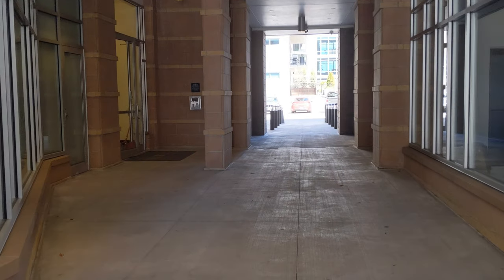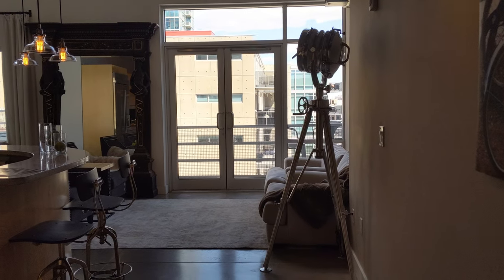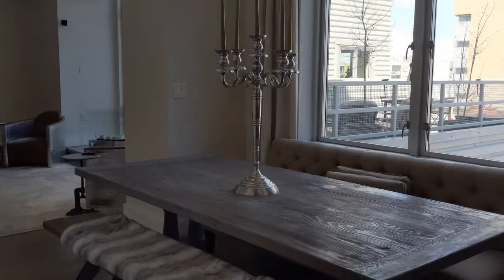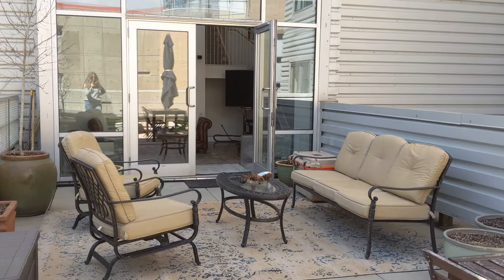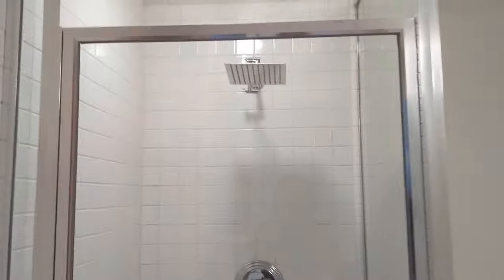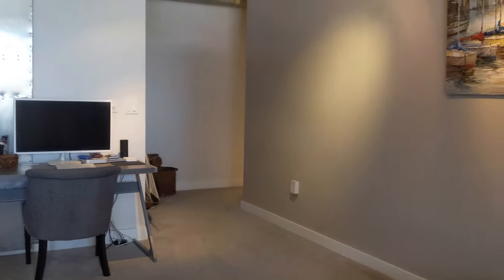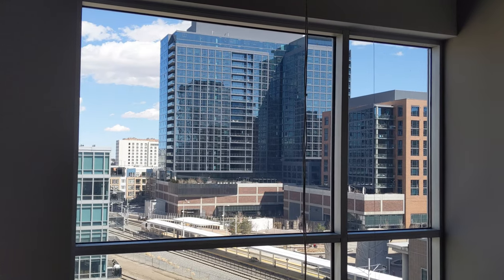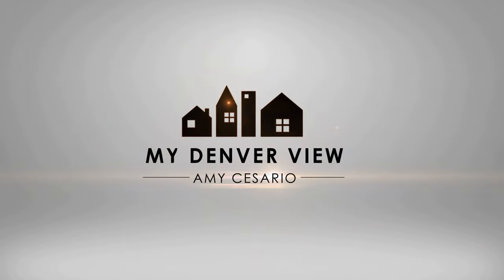1610 Little Raven St PH10, Denver | Park Place Lofts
This is one of my favorite Penthouses in Denver!

The sophisticated industrial finishes in Park Place Lofts make it unique. The patio is what sets it apart from anything else you've seen.

If you want to know more about the Penthouse at Park Place Lofts here is the link to my website.

Hi, I’m Amy Cesario, a Realtor with Compass – Denver Real Estate and this is “My Denver View”. I’ve been helping people buy and sell houses all of Denver for 20 years and I like to share my view of the housing market and the city with you.

I am so grateful for my subscribers, friends, and family for watching my silly videos!

My website is: DenverRealEstateViews.com